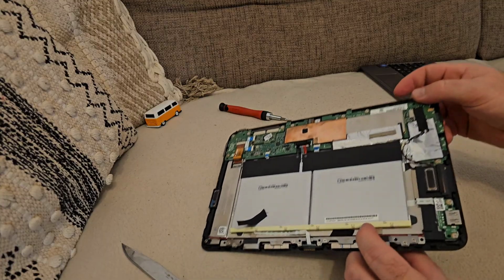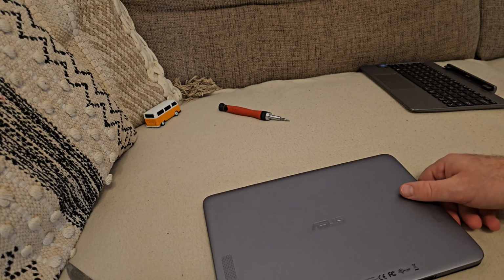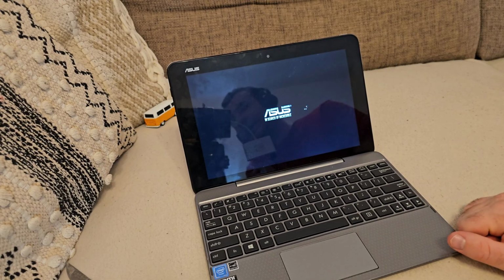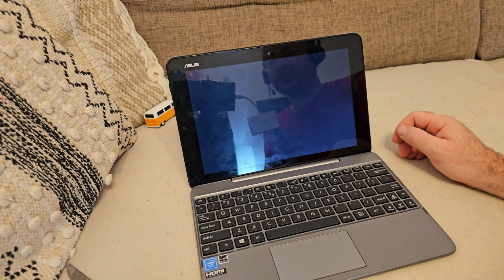[Fixed] Asus Transformer Not Turning On - Troubleshooting Guide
Learn troubleshooting steps to tackle the "won't turn on" issue, from power source checks to simple resets. Plus, gain insights into tablet disassembly for those who want to explore hardware fixes. Get your Asus Transformer back in action with our easy-to-follow solutions!